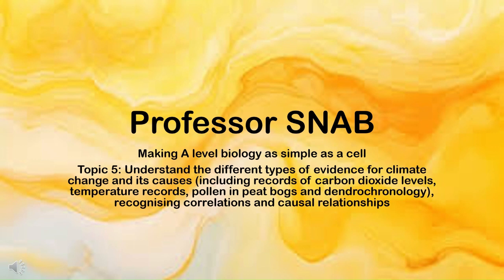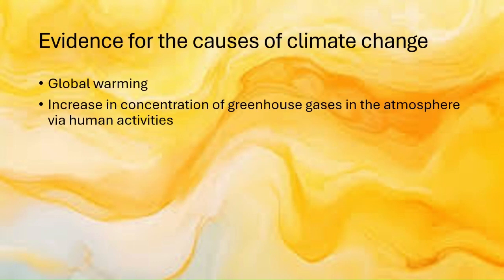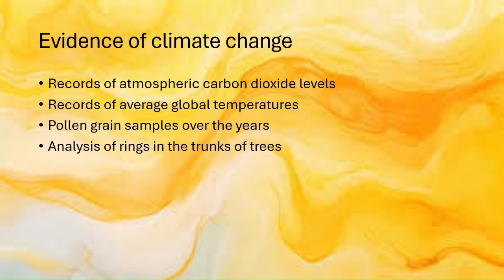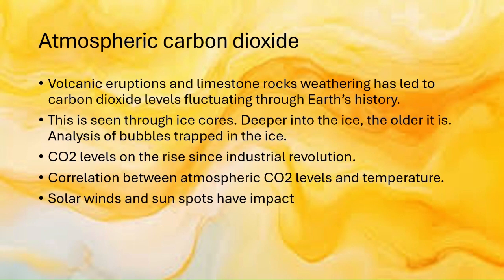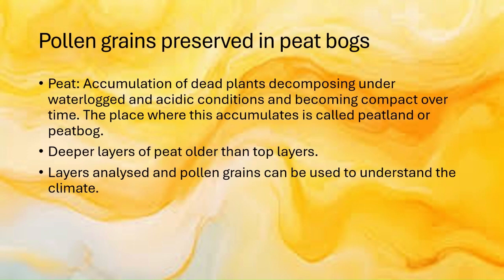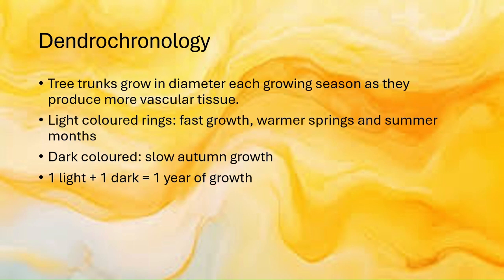A Level Biology Edexcel A SNAB: Studying Climate Change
1. Enter the No. of Heterozygotes
2.Press "Shift"
3. Enter the total number of Individuals in the sample
4.Press "Ans" to compare answers with your practice questions